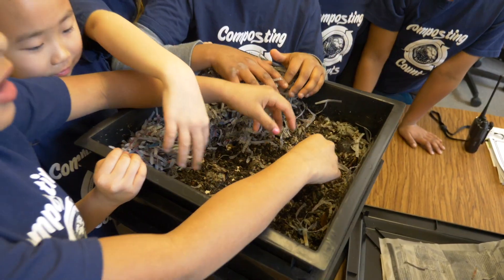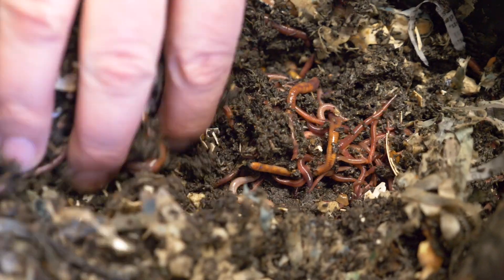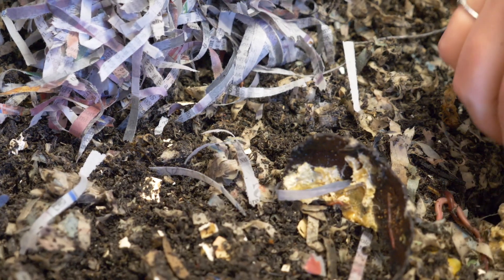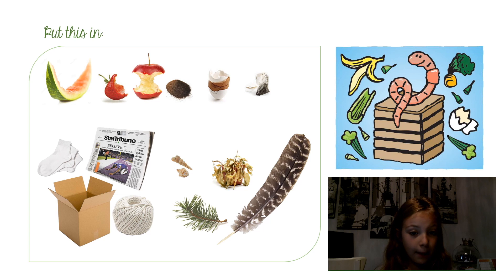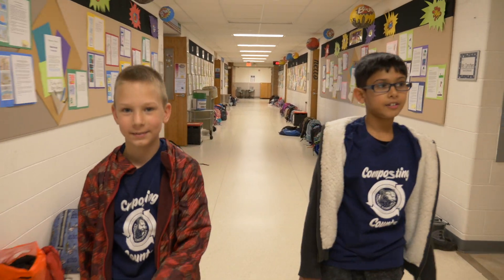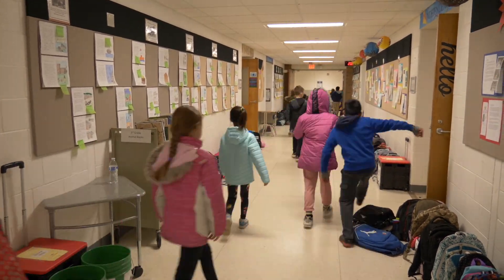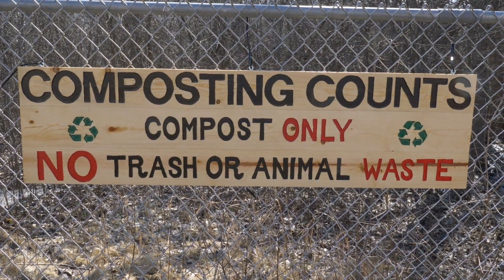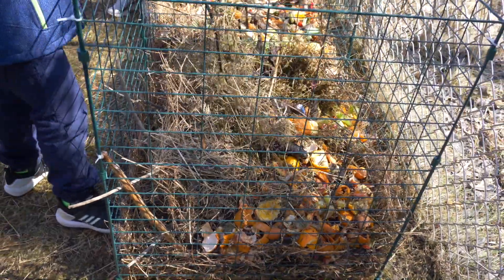EMPOWERING STUDENTS to use their learning to make a difference!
Visit any cafeteria or dining room in a school or business and you'll see a huge amount of food scraps thrown away. That didn't seem right to a class of third grade students at Leonard Elementary. So they took their learning about composting and decided to use it to make a difference for their school--and their world!